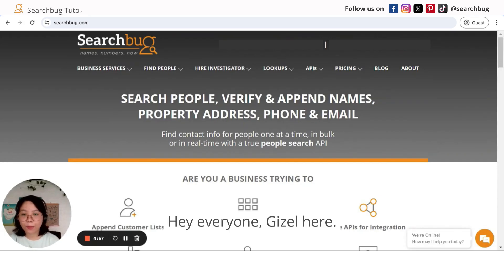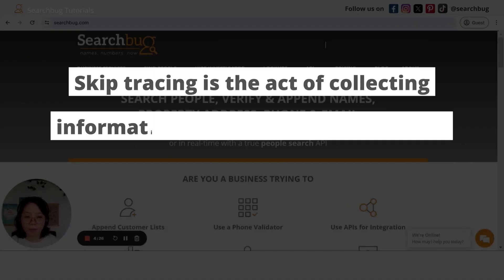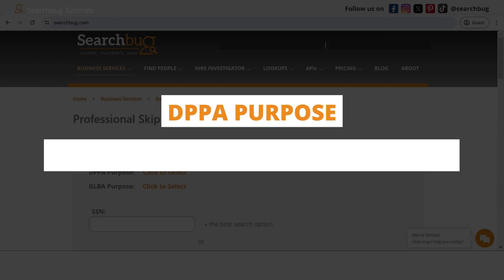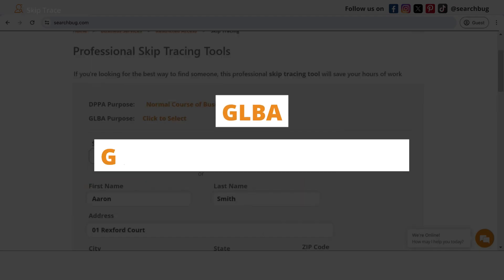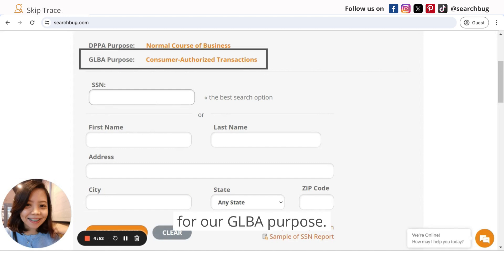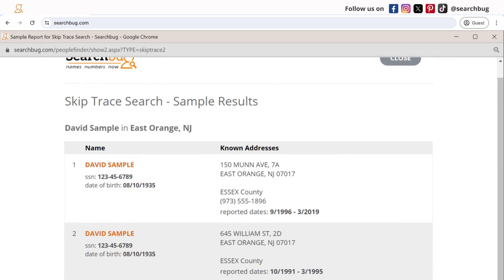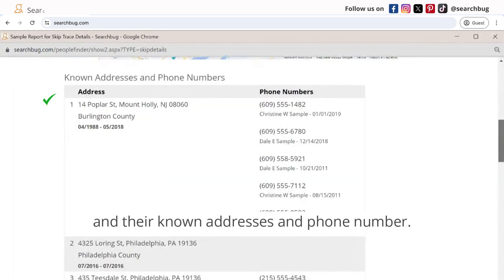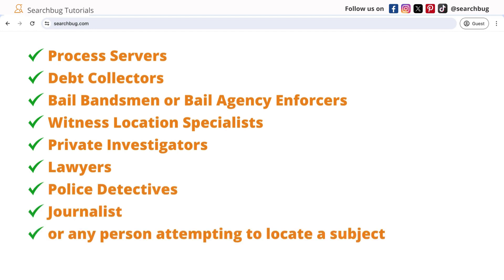Skip Trace Tool: Find Someone who Doesn't Want to be Found | Searchbug Tutorials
🎯 How to Use Skip Tracing Tools to Find Hard-to-Locate People

In this video, Gizel walks you through how to use professional skip tracing tools on Searchbug to find someone who doesn’t want to be found.

But first, what is Skip Tracing?
Skip tracing involves locating a person's whereabouts for various purposes, such as debt collection, background checks, or reconnecting with lost contacts. Our tool simplifies this process by providing reliable data quickly and efficiently.

Whether you're a debt collector, investigator, or simply trying to reconnect, skip tracing helps you locate individuals who have gone off the grid.

🧠 What You’ll Learn:
✅ What is skip tracing and who uses it
✅ How to use Searchbug’s Skip Trace Search
✅ Requirements for restricted access (DPPA & GLBA)
✅ Step-by-step guide to run a skip trace
✅ Sample skip trace report overview
✅ Tips if you don’t have the person’s SSN
✅ Who benefits most from skip tracing: private investigators, lawyers, detectives, journalists, and more

Need API or bulk access? Register for a FREE API Test Account

Video Transcript goes here.